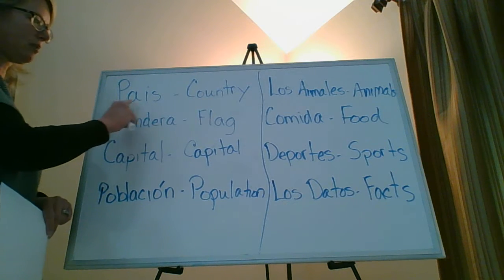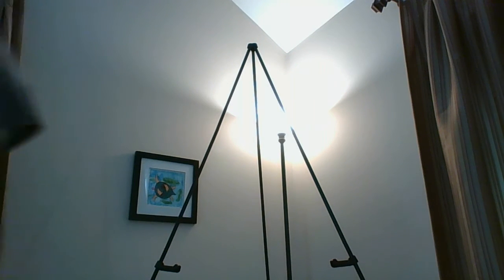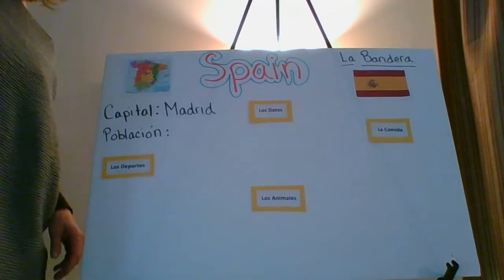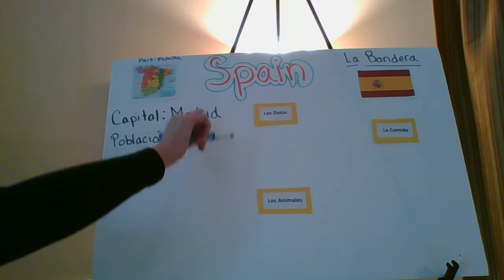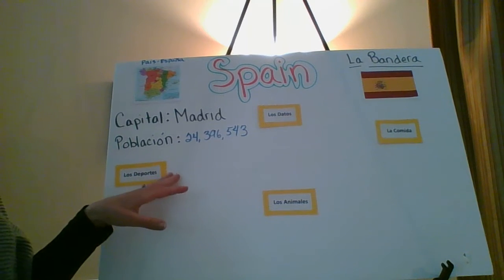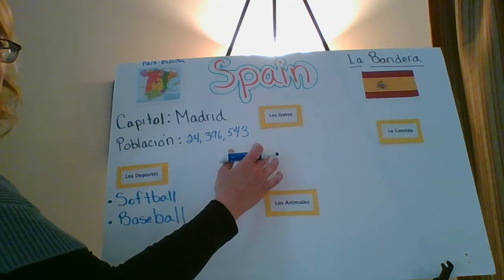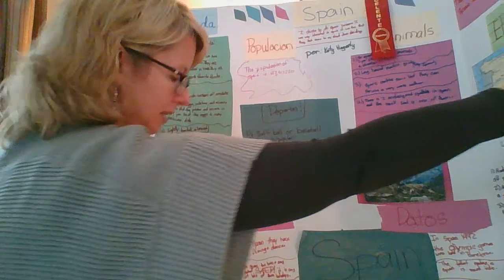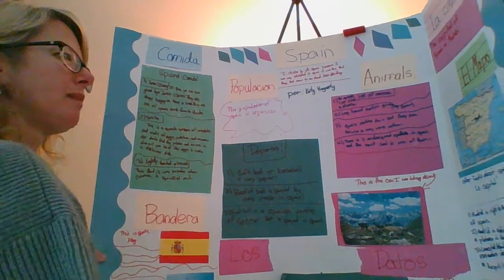3rd Grade Board Presentation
3rd Grade Country Research Project